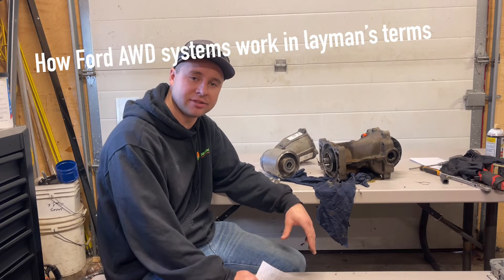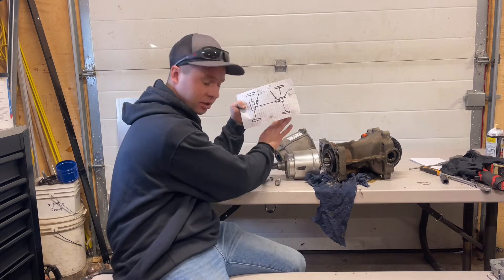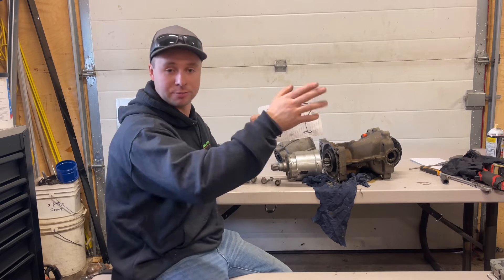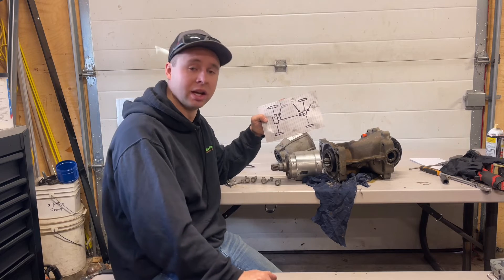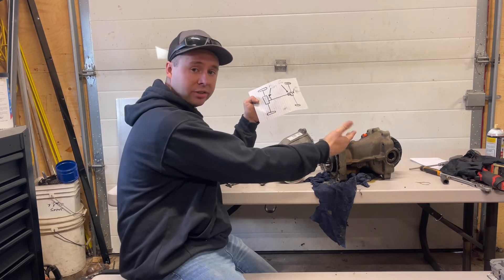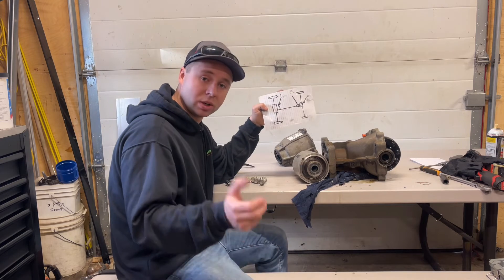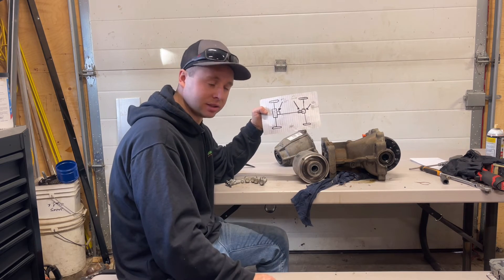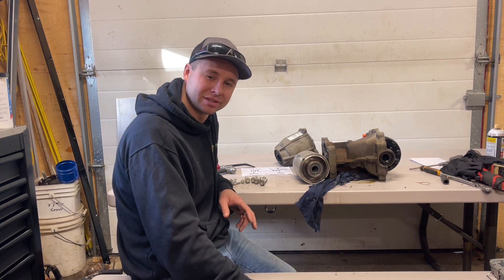How Ford AWD Systems Work And How They Fail, A quick Summary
Hey everyone, like any brand or model of car they all have issues. This covers my understanding of the Ford AWD system. If i am off and giving out the wrong info please comment and help others. I don’t know everything. However i hope to help people with the making of this video.

Josh